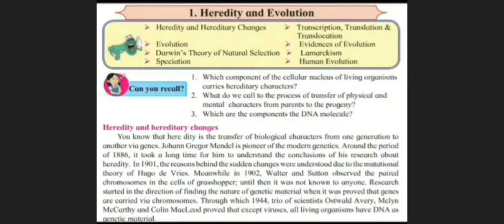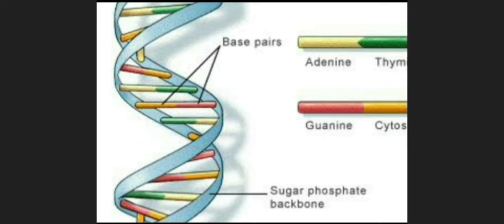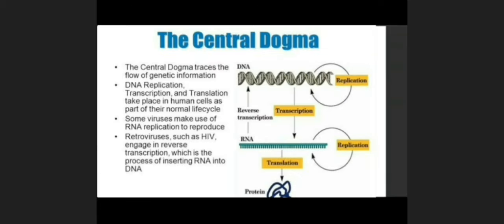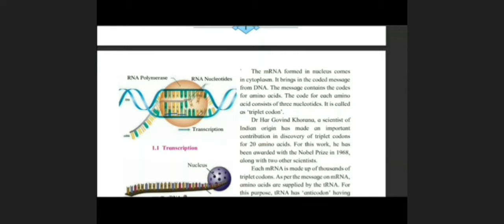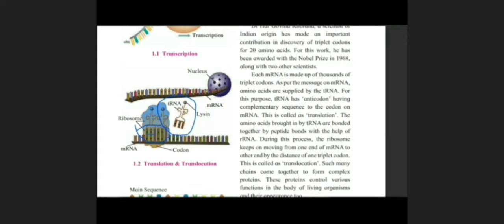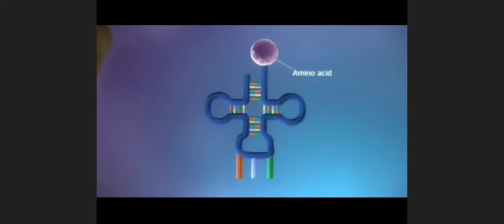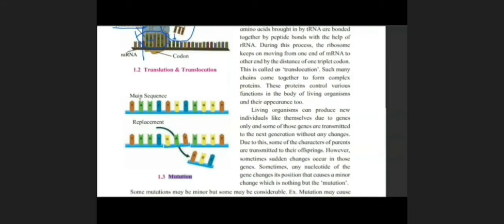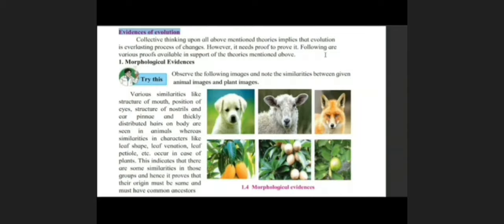Std 10th, Ch 1, Heredity and Evolution (Part 1/3), Maharashtra State Board, Science, Part II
Board: Maharashtra state board
Subject: Science Part II
Standard: 10th
Chapter: 1, Heredity and Evolution
Video Part: 1 of 3